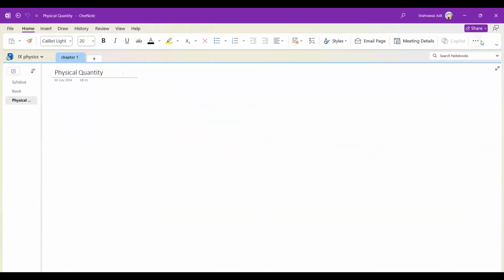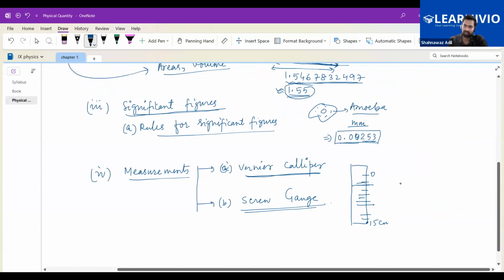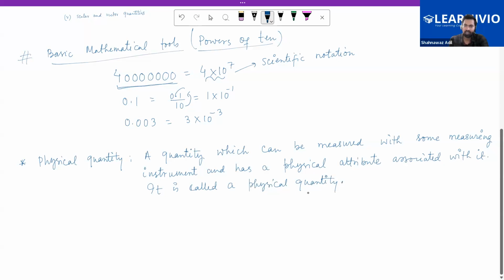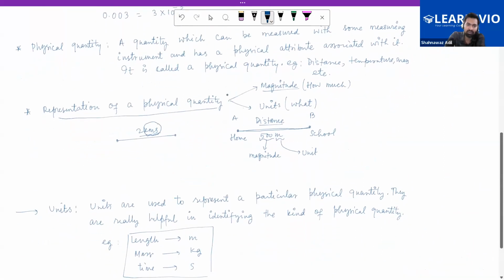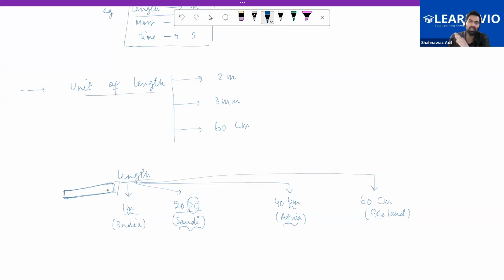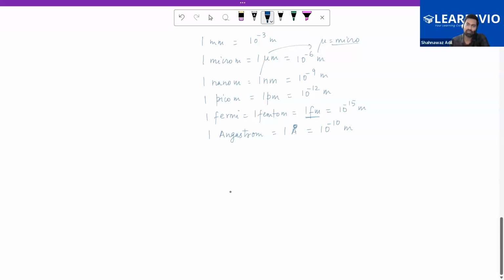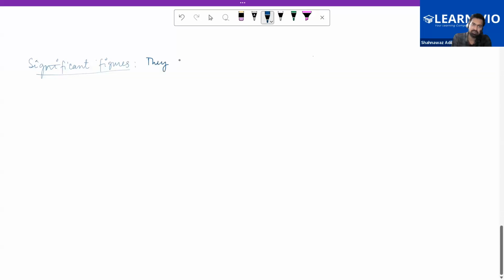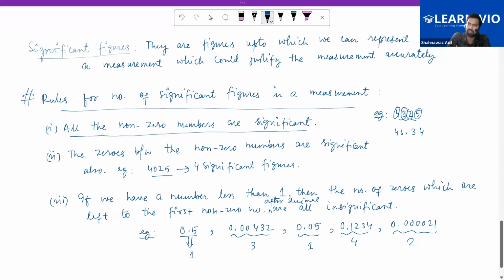Learnivio | Physics Lect REGULAR CLASS FOR Varsha Shama Rao 04-07-2024